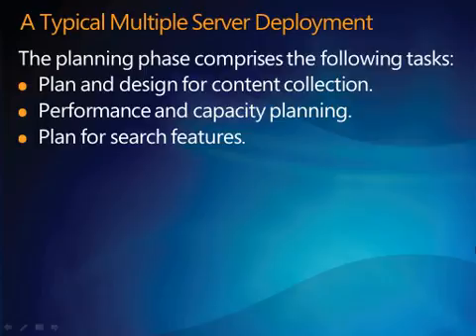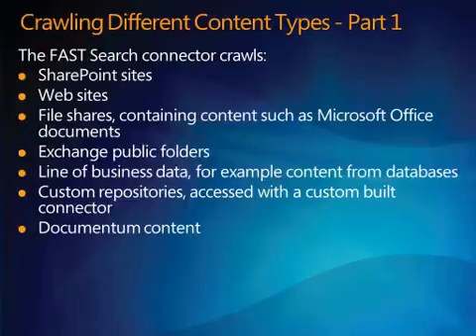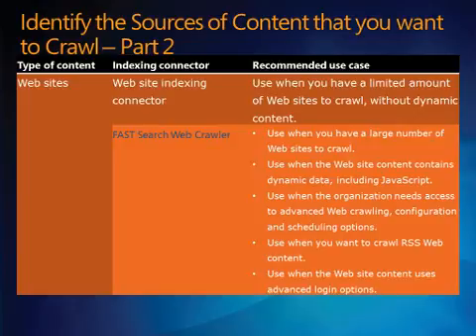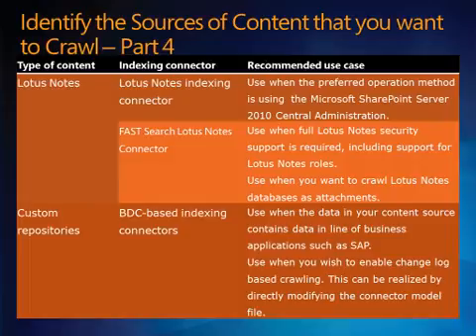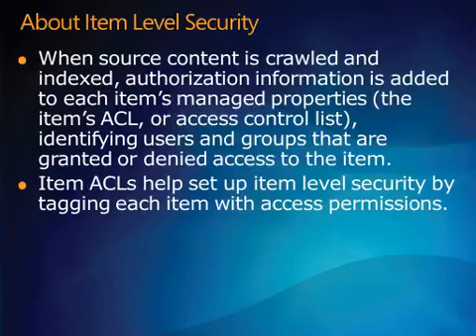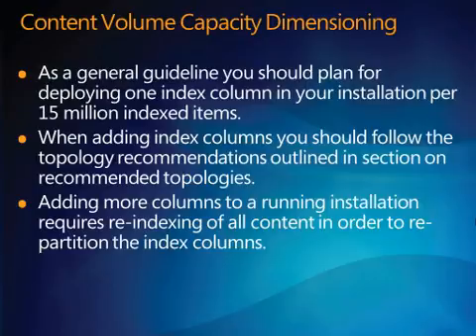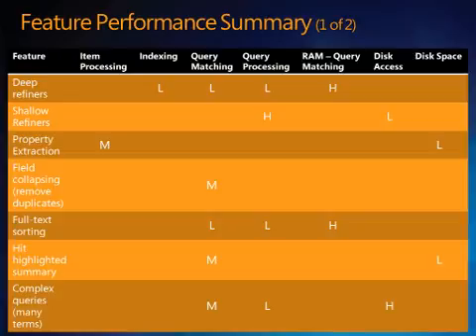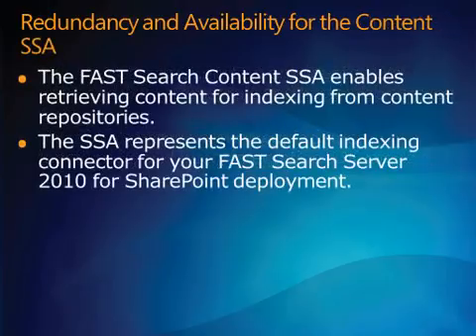aaa30724 e2e5 406a 808b 60219640fa3f